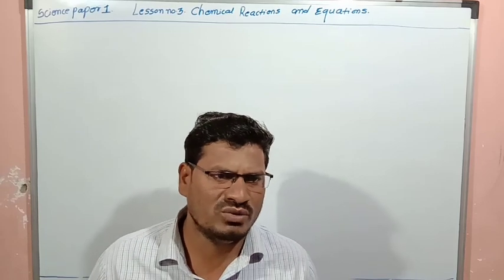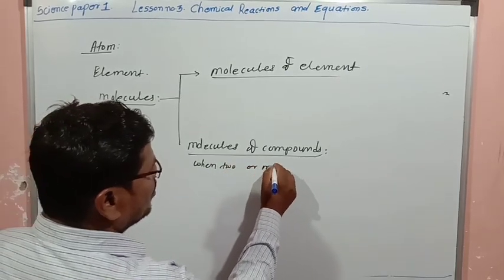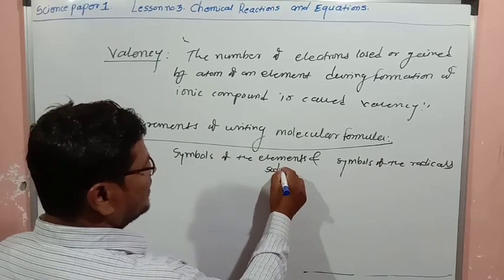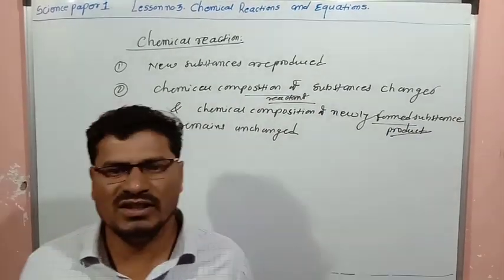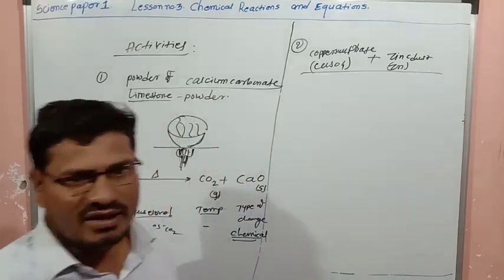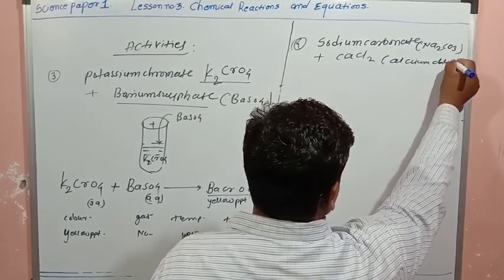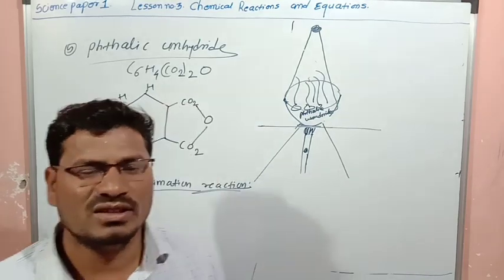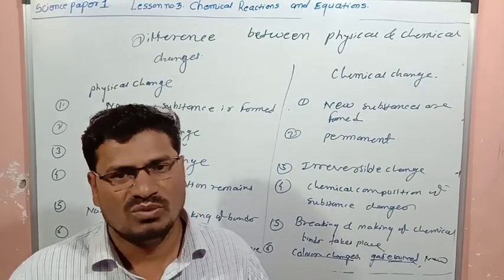10th Science paper 1,Lesson.3.Chemical reactions and Equations.Part1